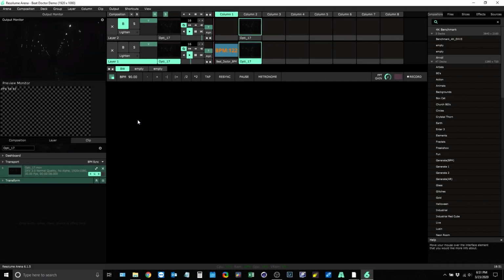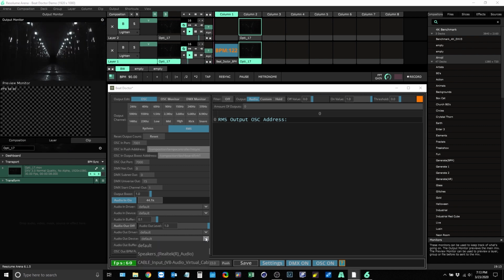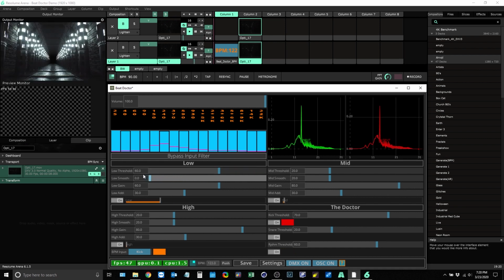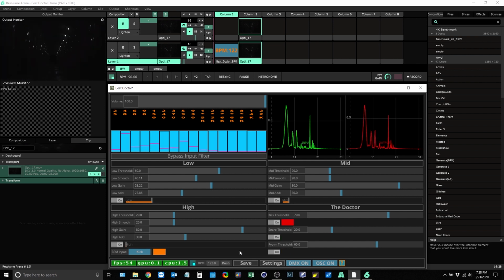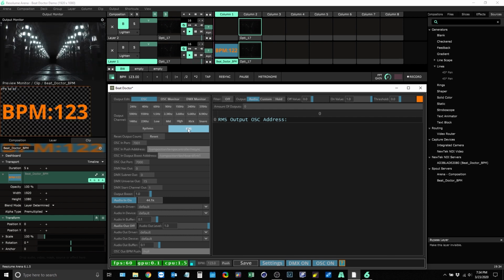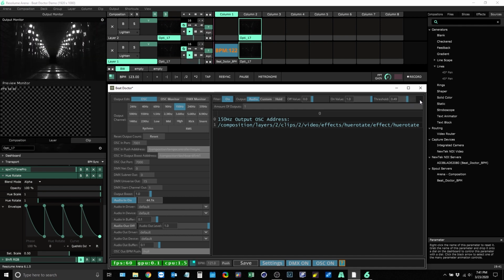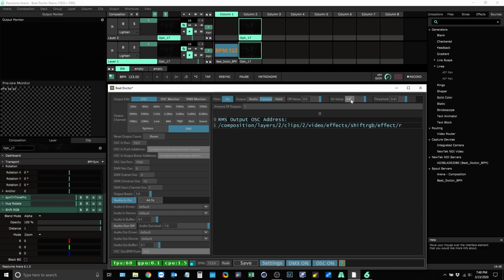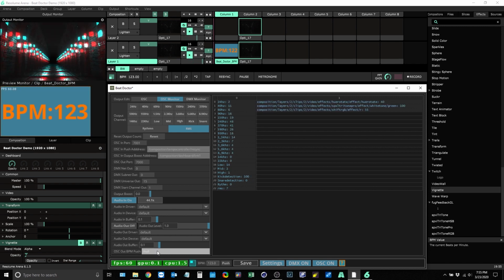Beat Doctor Tutorial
A basic tutorial for the application Beat Doctor.

0:00 - Intro
0:24 - Introduction To Beat Doctor
2:02 - Beat Doctor Interface
4:30 - Gain Section
4:57 - EQ Section
7:19 - Rambling About Quality Audio Coming In
10:35 - Low/Mid/High Section
16:14 - The Doctor Section
22:17 - Visual Readout In Resolume
23:34 - Example Of Beat Doctor Working With Resolume
25:15 - Assigning & Outputting OSC Values
32:00 - Advanced Output Value Controls
40:46 - Assigning & Outputting DMX Values
41:31 - Beat Doctor Settings
46:15 - Accessing The Help Menu
46:31 - Outro

If you wish to use textures over 720p, You will need a commercial license from Derivative.